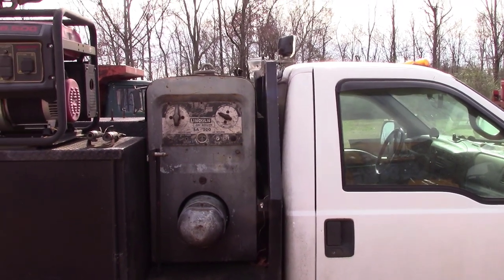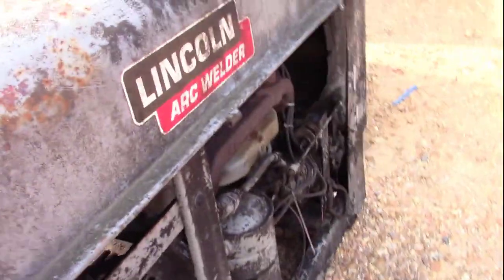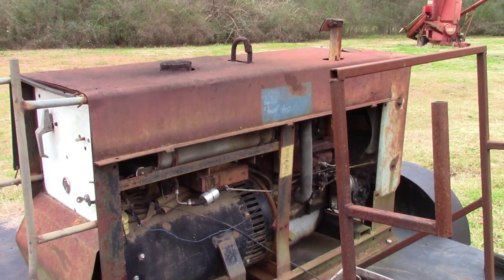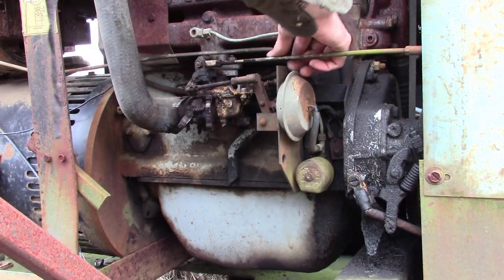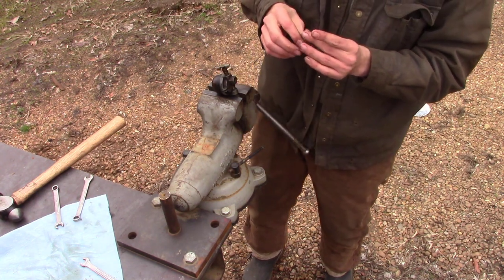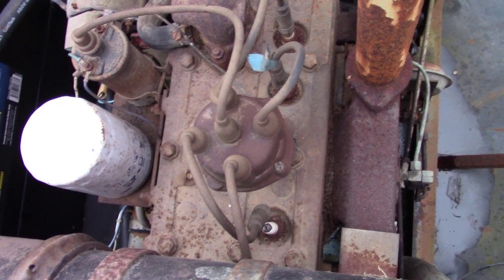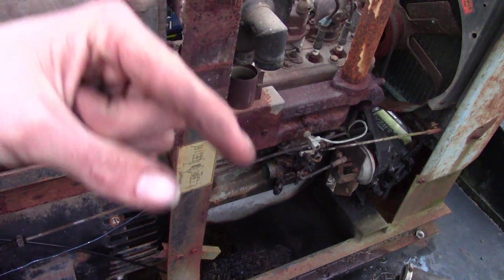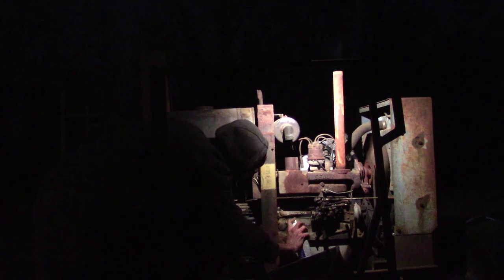old start cold start compilation (welder style)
Firing up the old SA200 and big 40 welders.  One been sitting for 6 months the other over a year.
Lots of troubleshooting and tomfoolery.